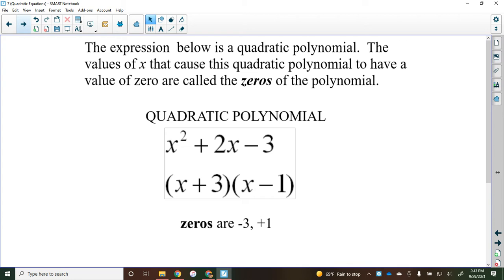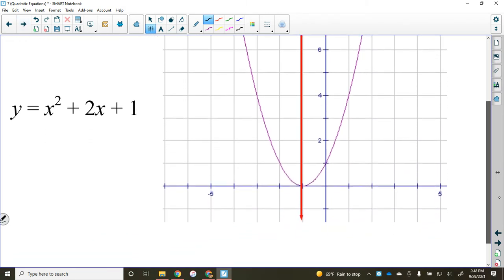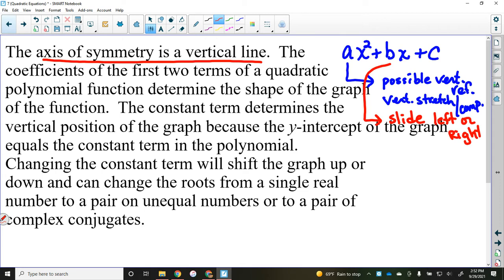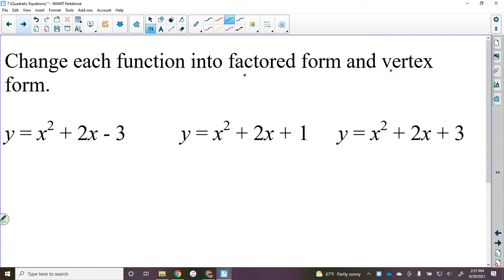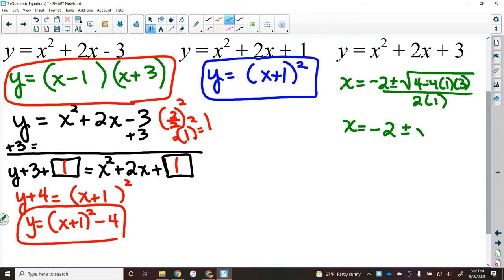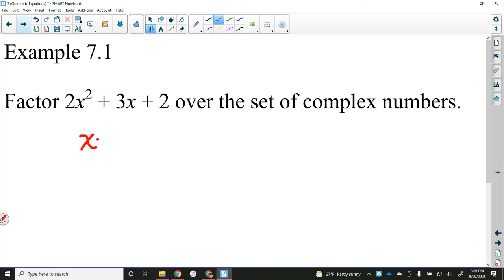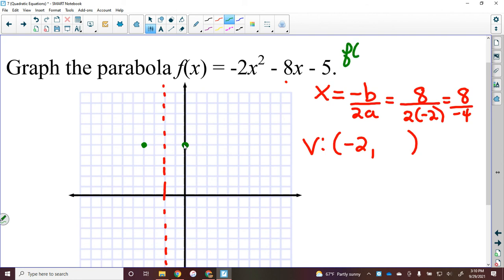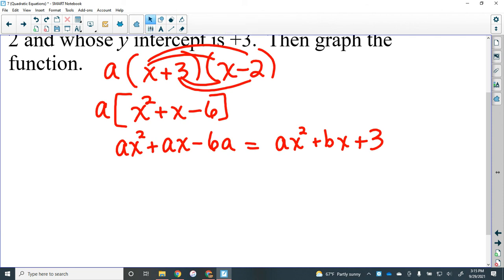Calculus Lesson 7 Day 1